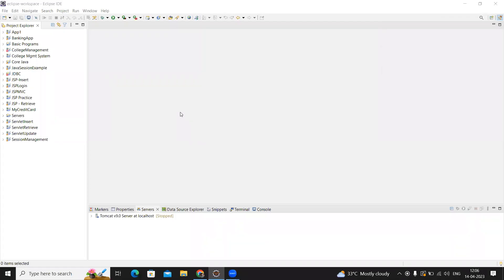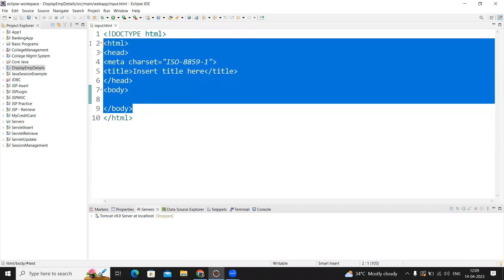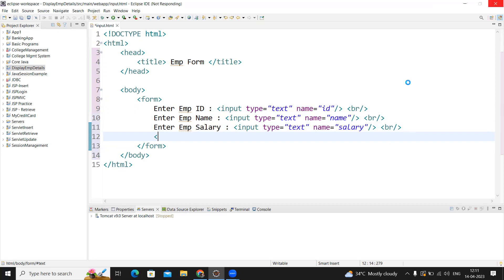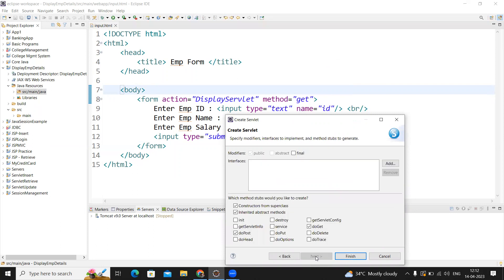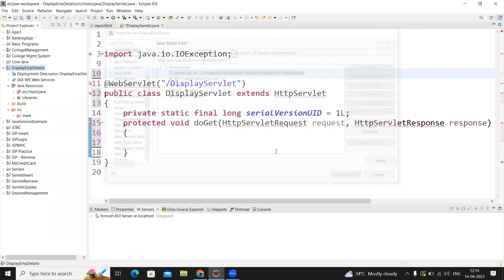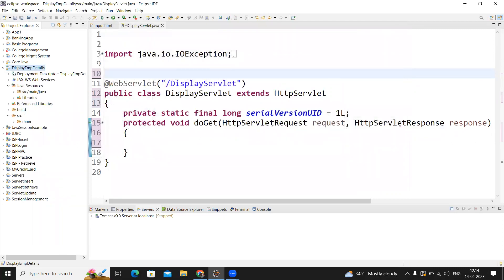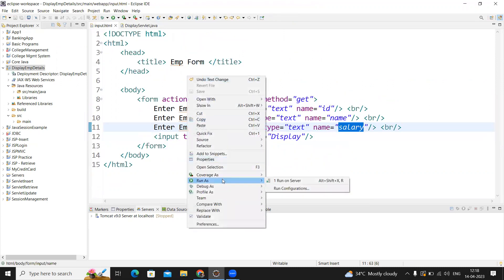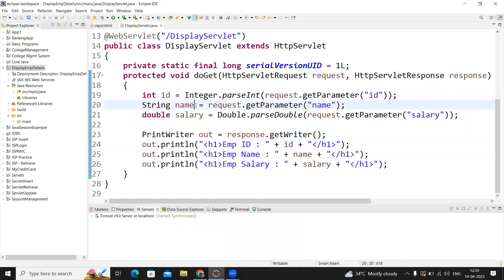Display HTML form data on Web page from Servlet | By Srinivas | Ameerpet Technologies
This video clearly explain about how to get information from HTML form and how to display the same input form information on web page